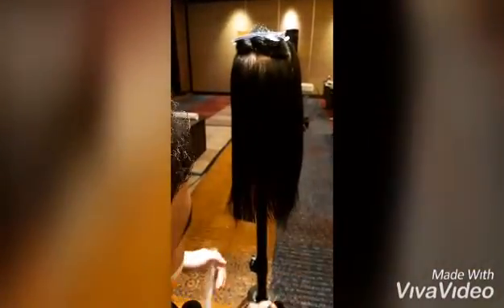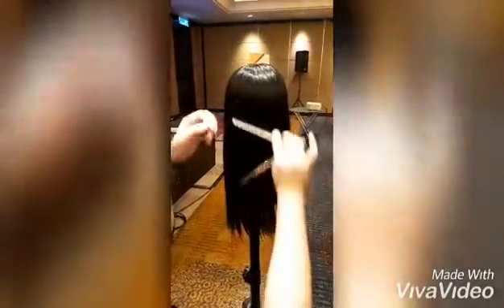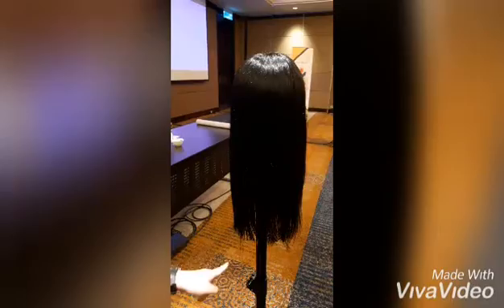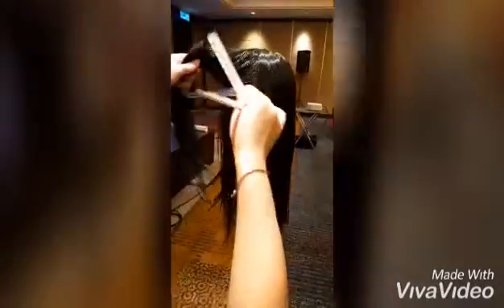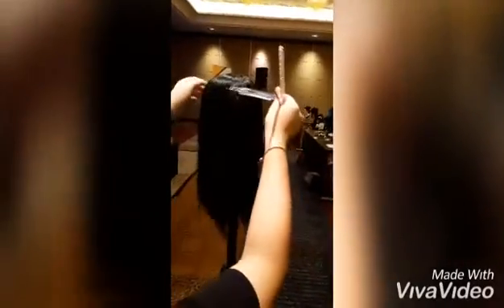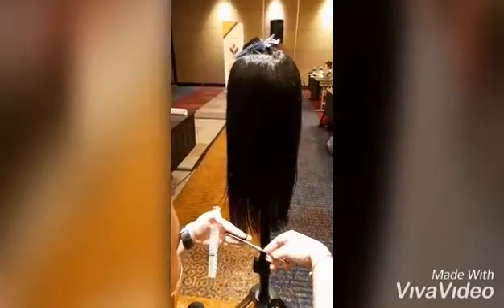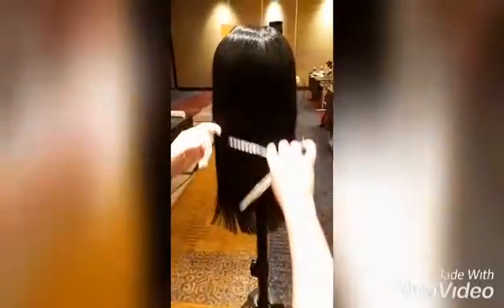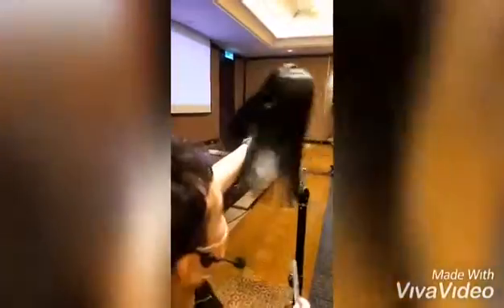Women's Hair Cut Tutorial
My Intensive 5days hairstyling class in Dec 2020.